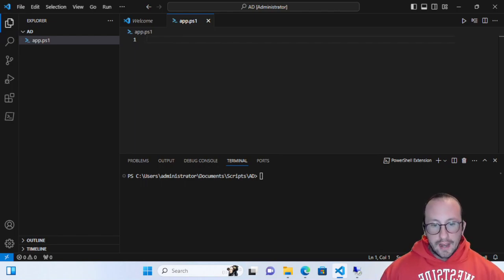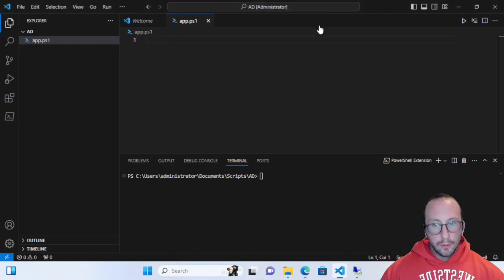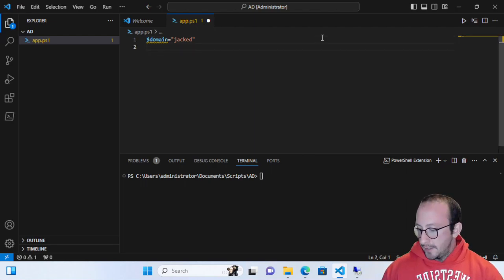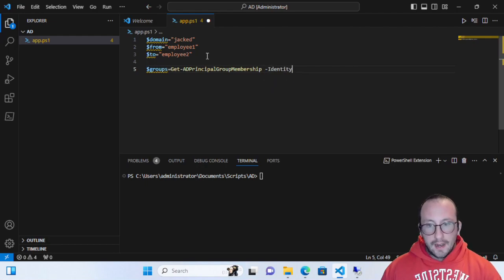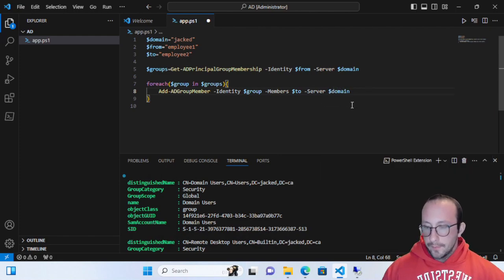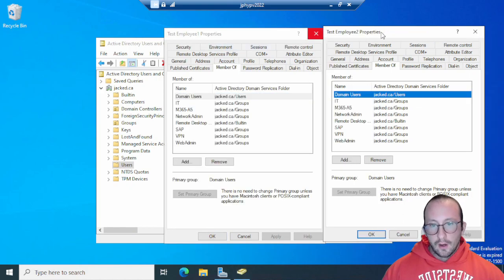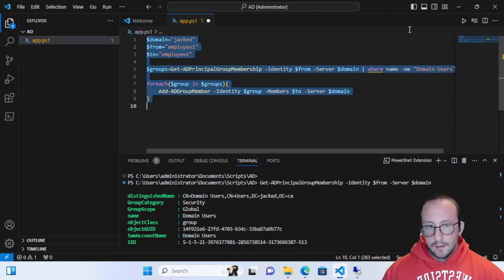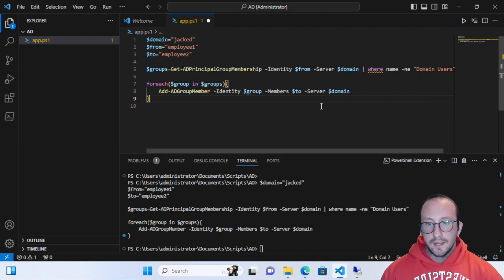PowerShell Quick Tips : Active Directory - Copy Group Membership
Quick tips in PowerShell. In this video ill be going over how you can copy group membership from user to another very easily within seconds